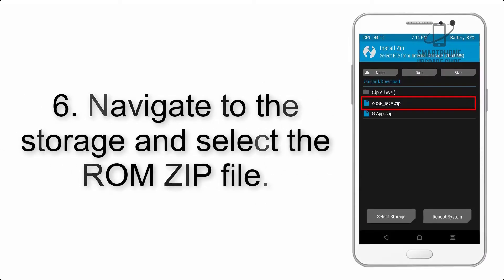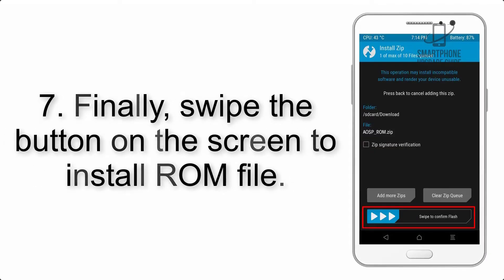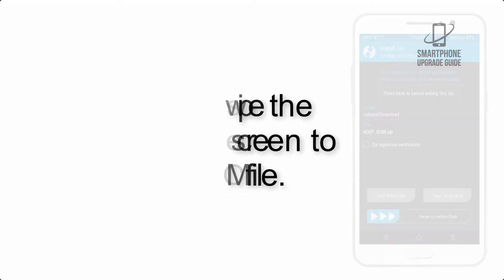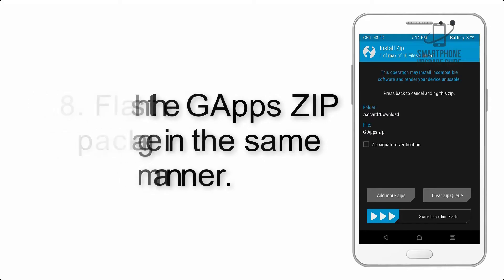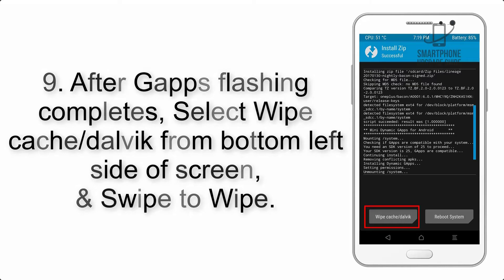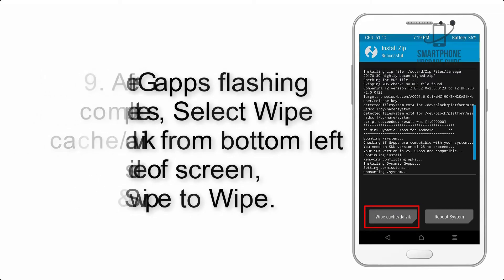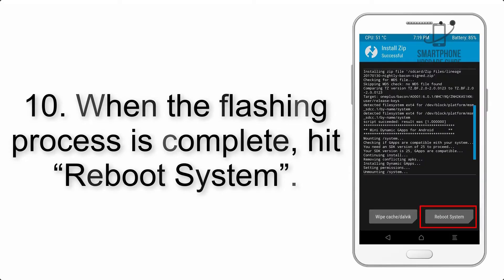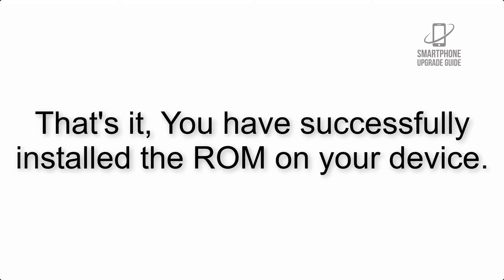Install Android 11 on Moto G7 Play (LineageOS 18.1) - How to Guide!